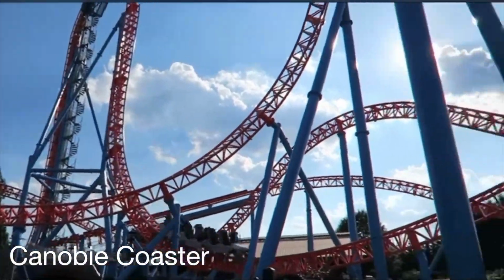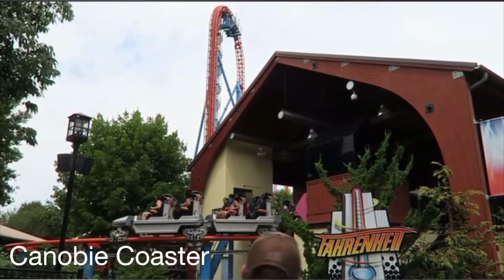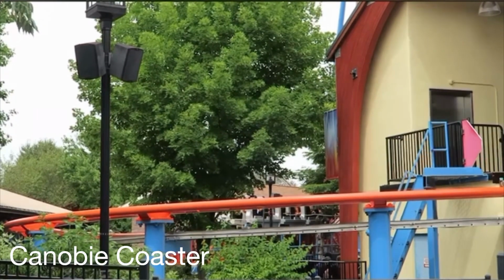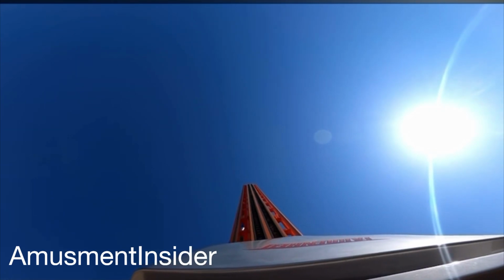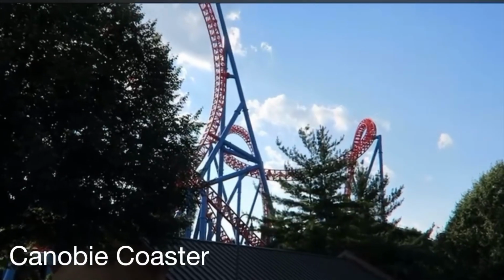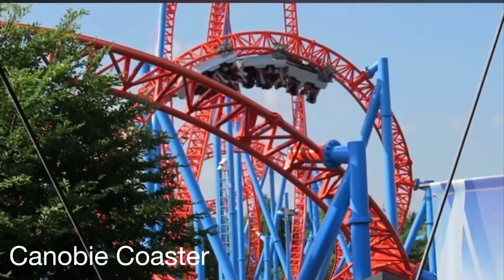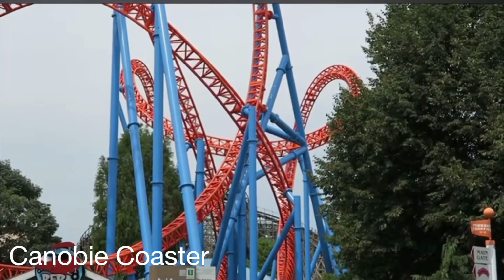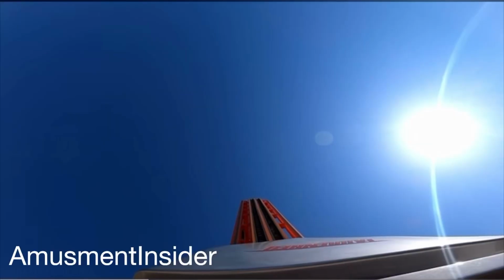Fahrenheit 3 Minute Review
This is one of the best coasters out there. And I’m reviewing in 3 minutes. Enjoy!